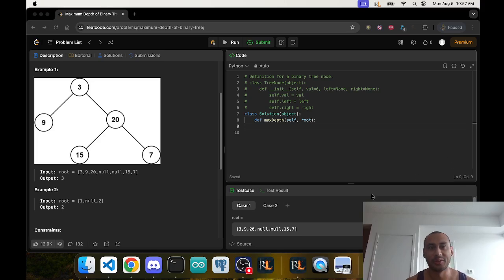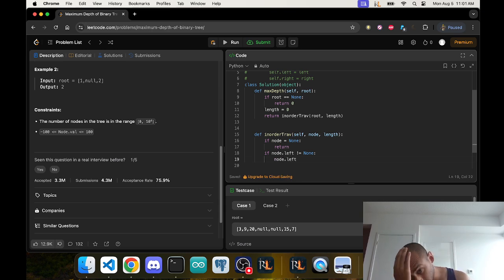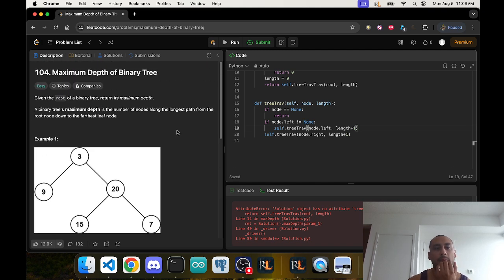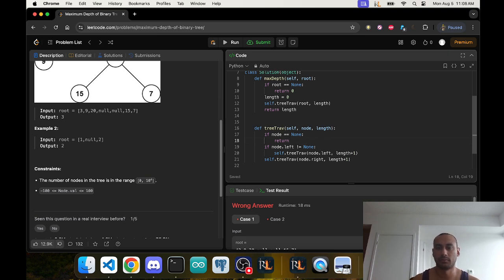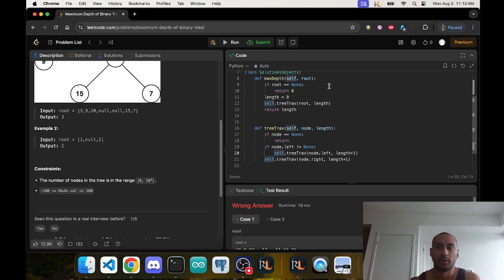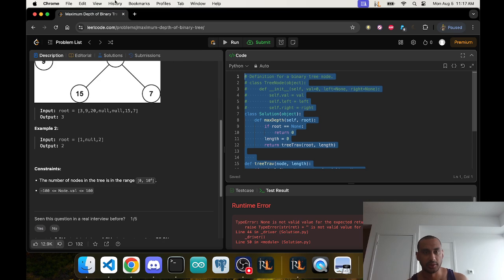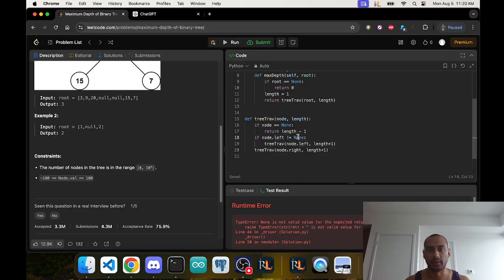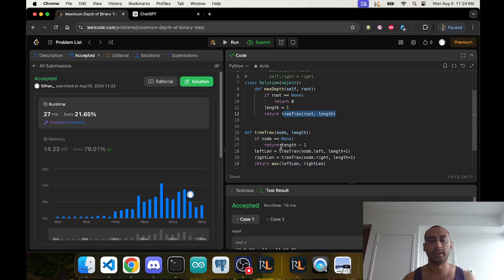Leetcode Easy - Maximum Depth of a Binary Tree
Find the max depth of a binary tree using recursion